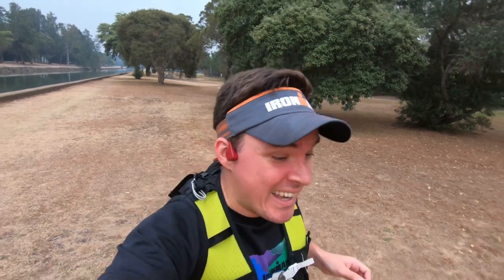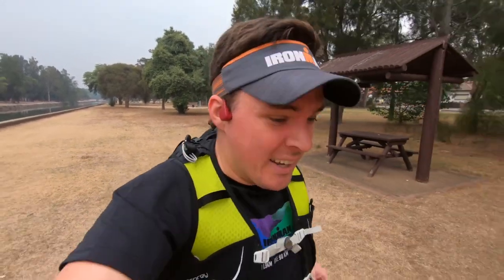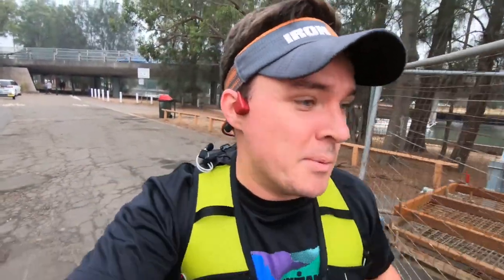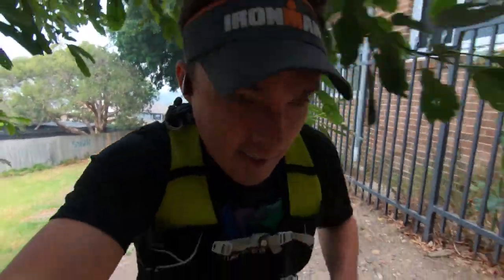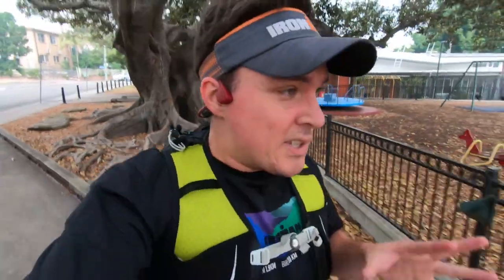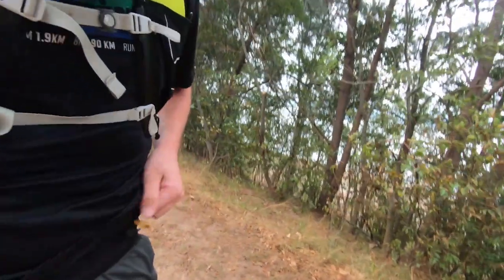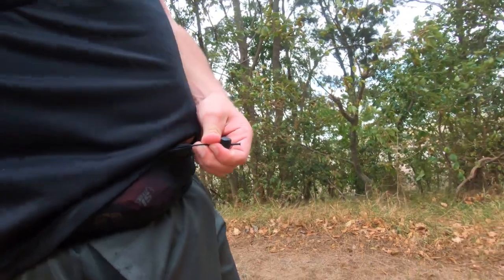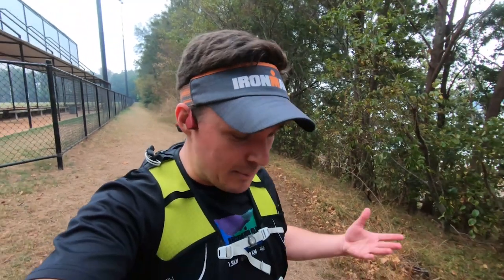Hydration Backpack vs Running Belt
This week I talk about the benefits of a hydration backpack, versus a running belt (while I use both) - watch on to find out more!